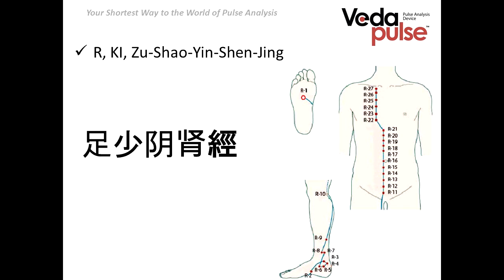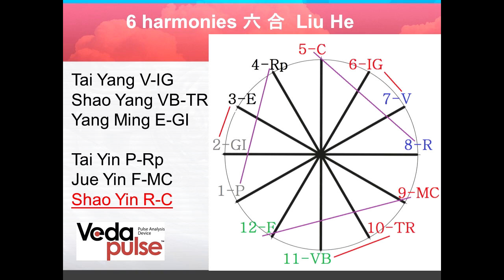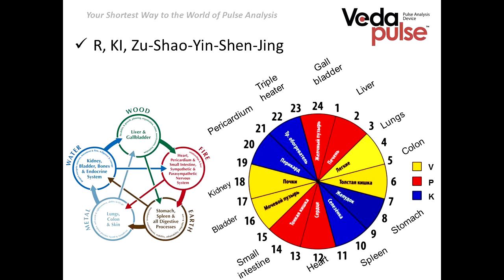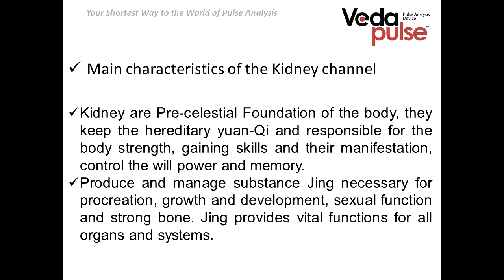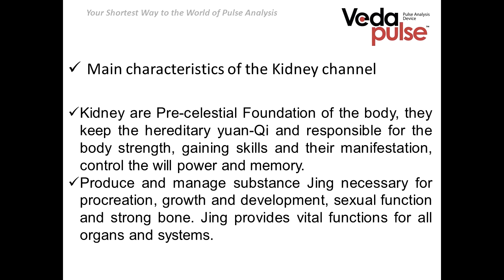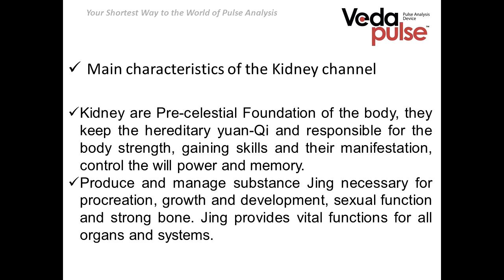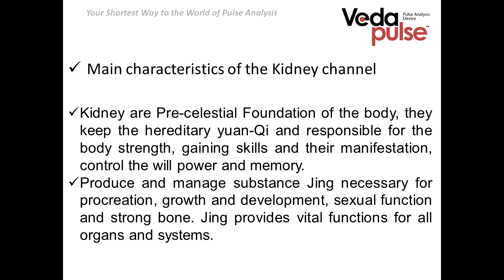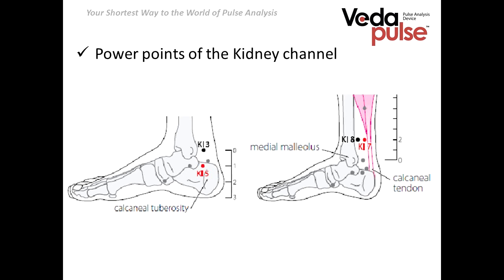Kidney channel, diagnosis and methods of influence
This webinar introduces Kidney channel, anatomical and topographical features of the meridian, its projection area, and functional use, the main points belonging to the system, as well as practical recommendations on the Kidney channel passing.

Webinar topics:
 - Kidney channel, its main characteristics, projection area, and functional use;
 - Points of Power for the Kidney channel;
 - The technique of the Kidney channel passing.